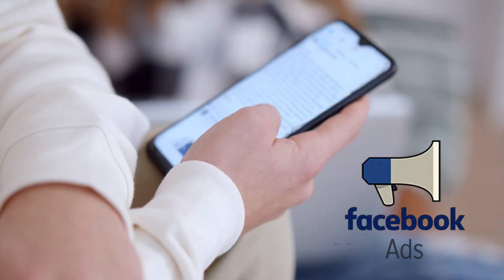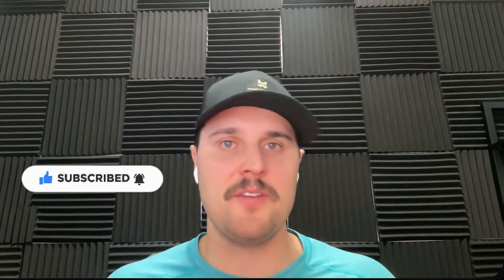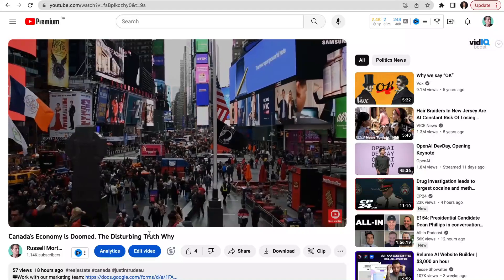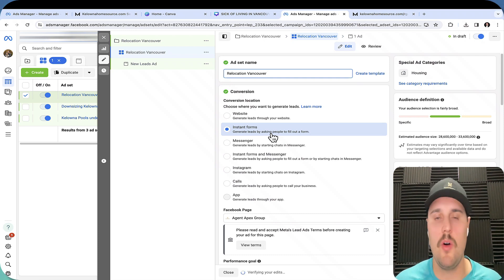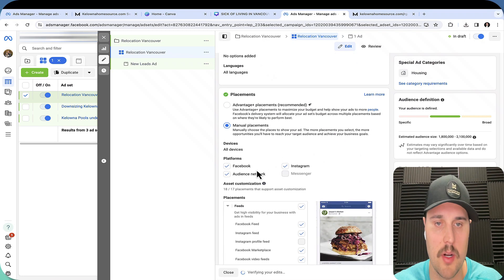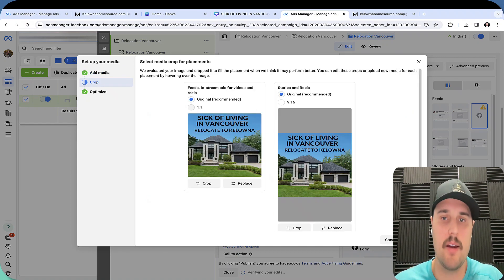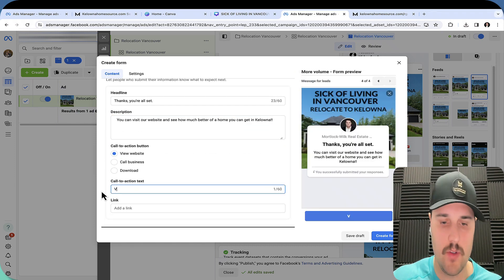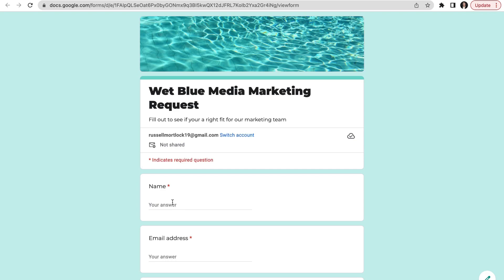Realtors: How to set up Relocation Facebook ads in 2024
🏆 AI COURSE 🏆
Learn how to use AI to generate you 20 new leads within 15 days or your money back

Realtor: How to set up Relocation facebook Ads in 2024